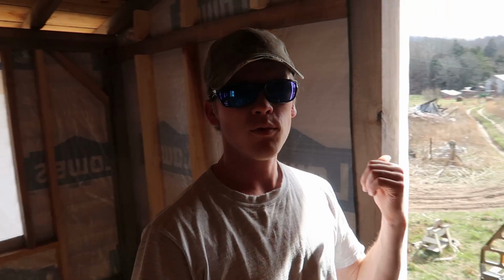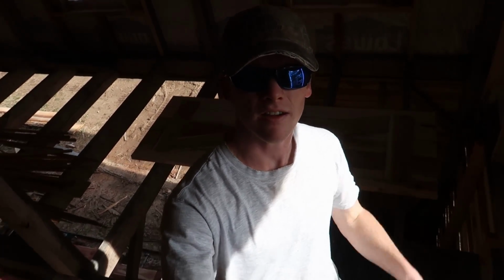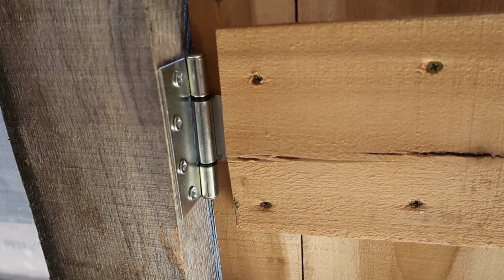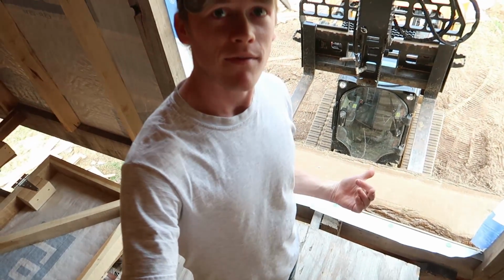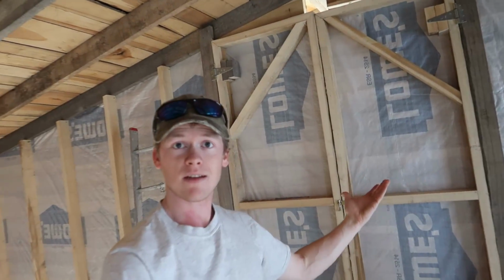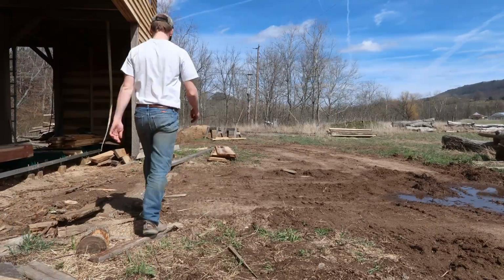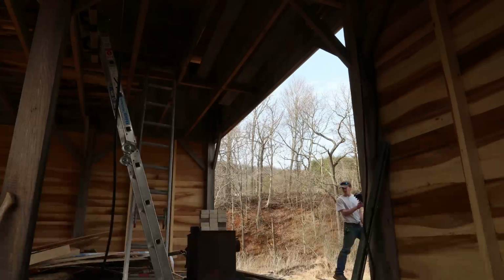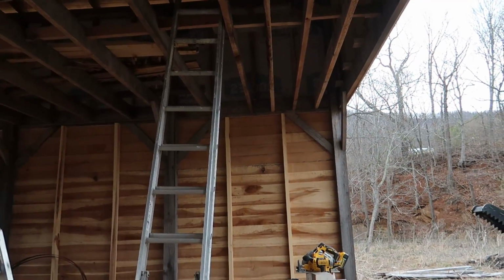Hanging Doors & Getting Floors | The Millhouse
With the siding done, it's time to get the doors hung. Then once we finish that we start on the floor!